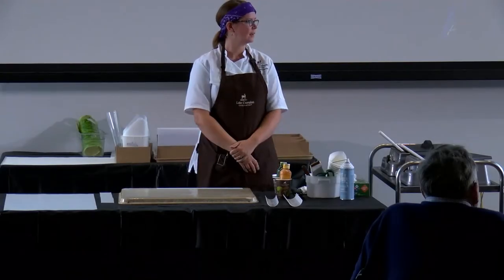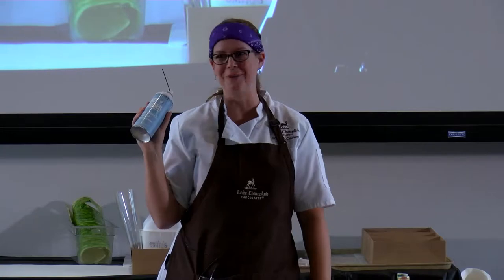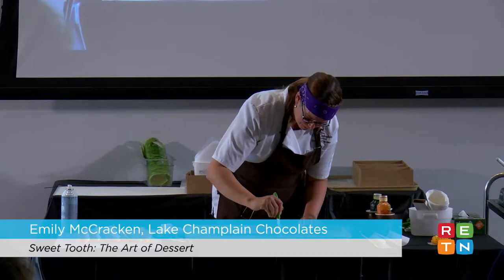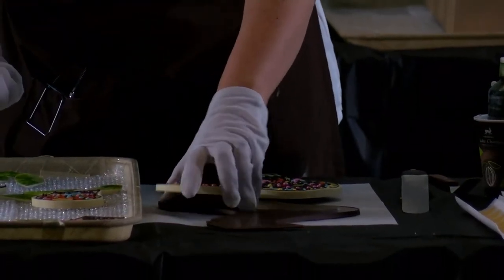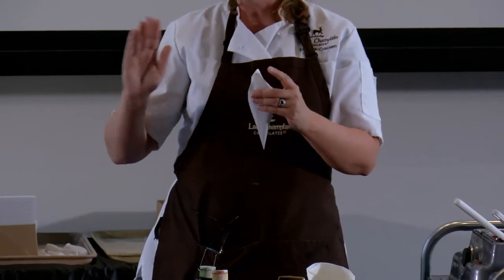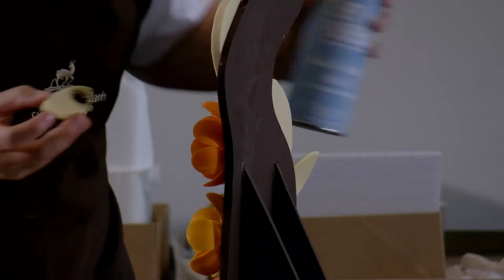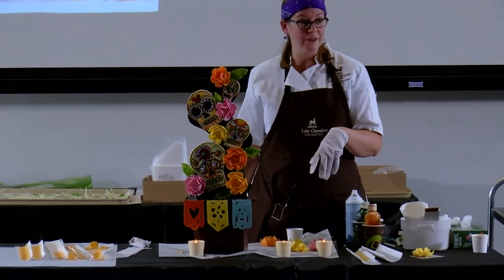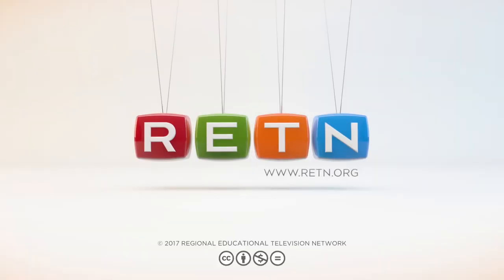Lake Champlain Chocolates Demo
Emily McCracken of Lake Champlain Chocolates discusses her work and assembles a chocolate sculpture.